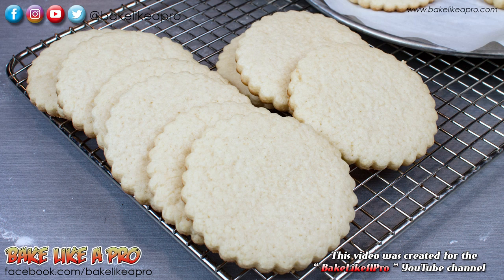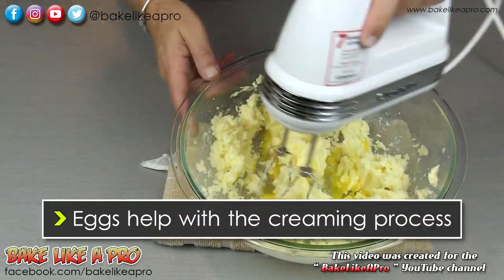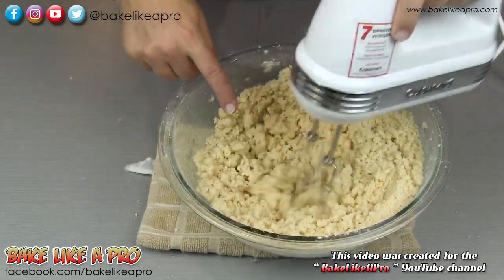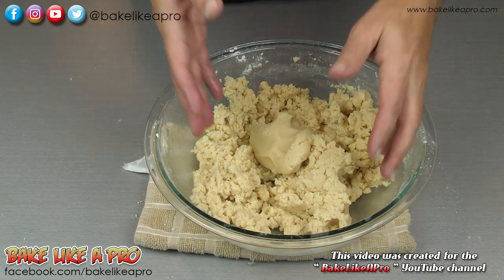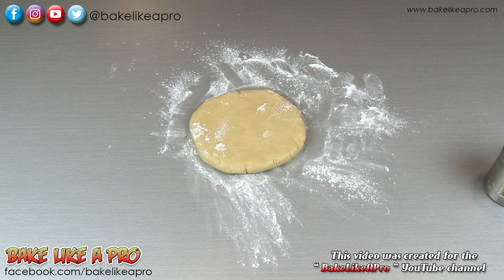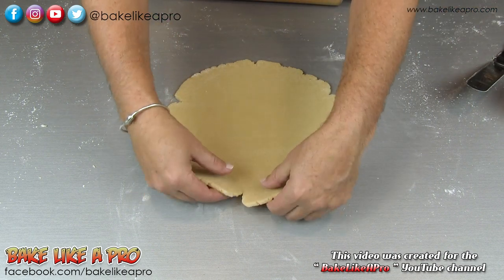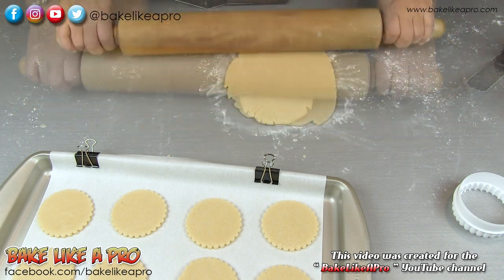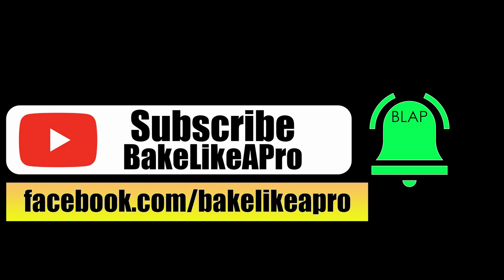Yummy Sugar Cookie Recipe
Easy, yummy sugar cookies. This super easy and fast recipe
will make you happy, very very happy !
They stay chewy for days.  Keep stored in an airtight container.

If you want them more crisp, simply bake a few minutes longer.

Ingredients below:
1 cup / 227 grams unsalted butter
1 cup / 200 grams granulated sugar
3 cups / 450 grams all purpose flour
1 large egg
1 teaspoon / 5 grams baking powder
1/2 teaspoon / 3 grams salt
2 teaspoons / 10 grams vanilla extract
1 or 2 tablespoons / 15 to 30 grams water